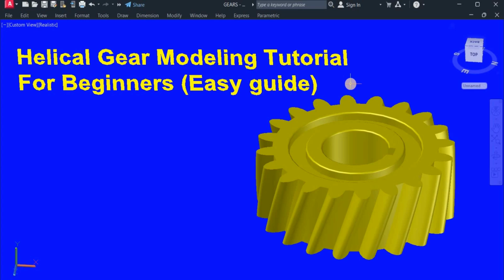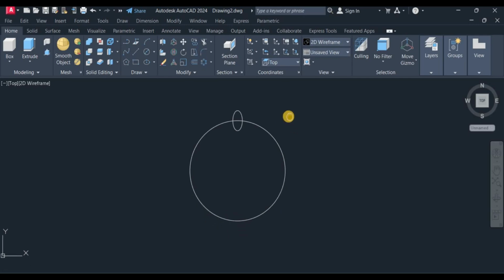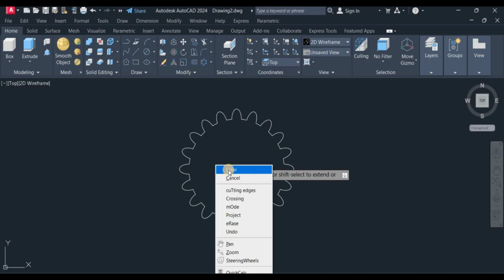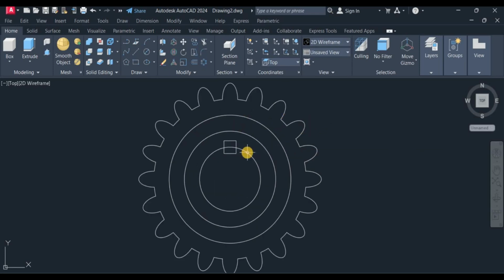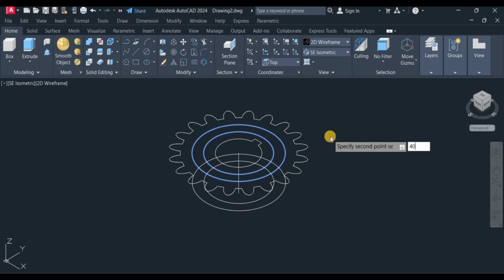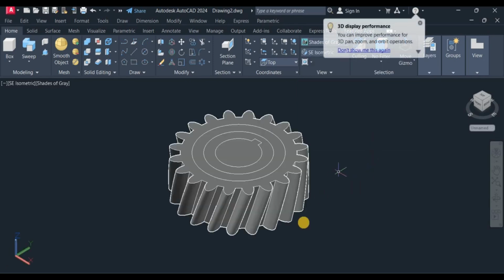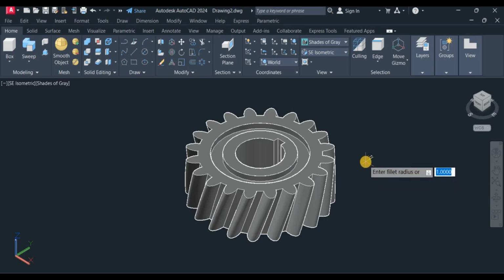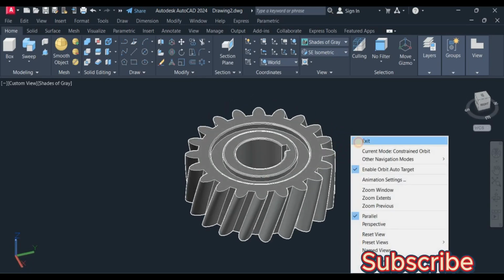How To Model 3D Helical Gear in AutoCAD (Step-by-step).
Learn how to model a detailed 3D helical gear in AutoCAD using simple, step-by-step techniques. This tutorial covers drawing the gear profile, applying the helix and sweep commands, and creating the center bore and keyway. Perfect for beginners and advanced CAD designers looking to improve their mechanical modeling skills.

Key Topics Covered:

Drawing precise 2D gear tooth profiles

Setting up helix pitch and height specifications

Sweeping 2D profiles along a helical path

Modeling keyways and shaft holes using PRESSPULL and SUBTRACT

Applying realistic visual styles and materials